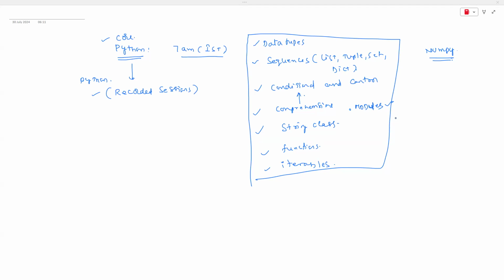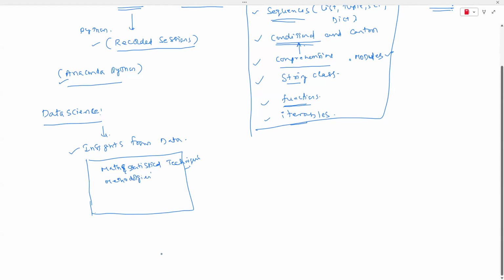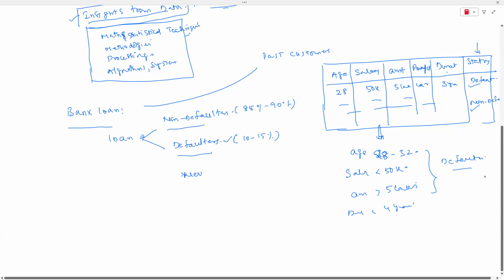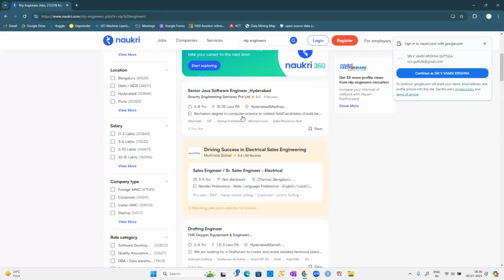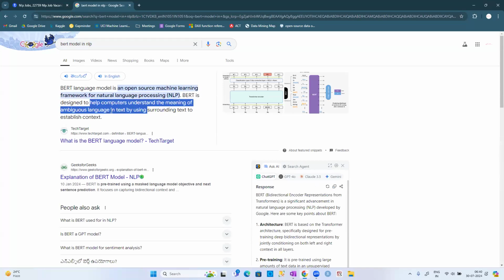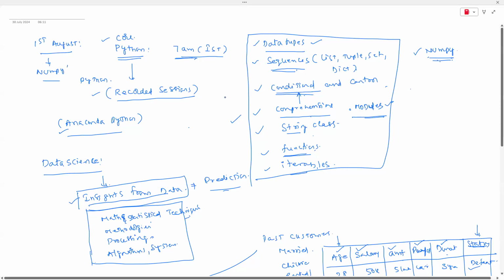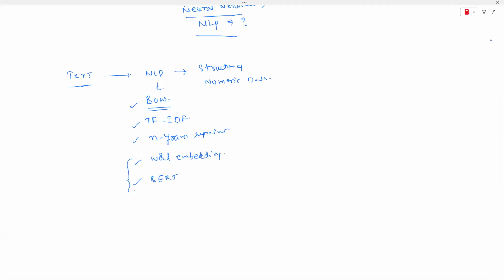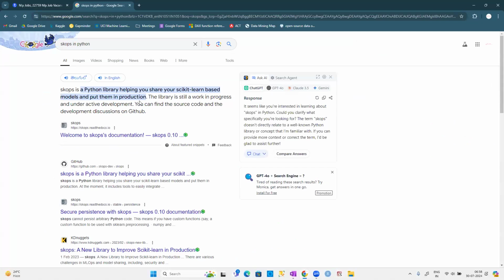Full Stack Data Science tutorials || Demo - 1 || by Mr. Vamsi Krishna on 30-07-2024 @6AM IST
Full Stack Data Science-AI, Machine Learning & Deep Learning Program tutorials || Demo - 1 || by Mr. Vamsi Krishna on 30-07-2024 @6AM IST